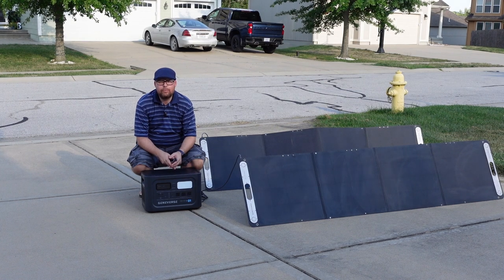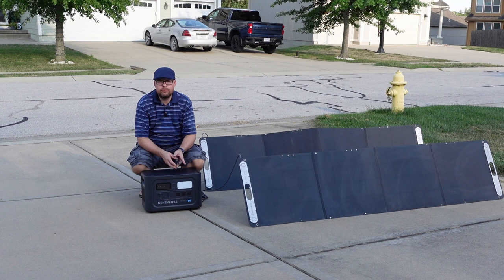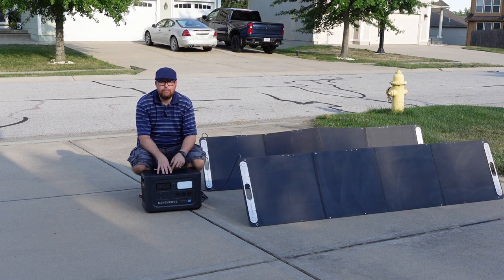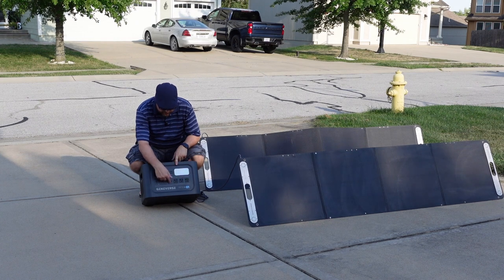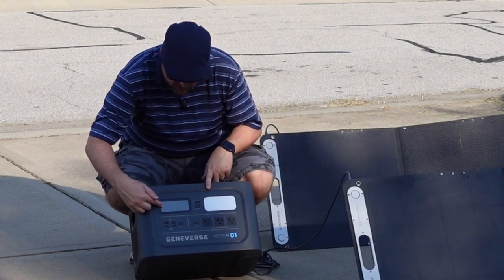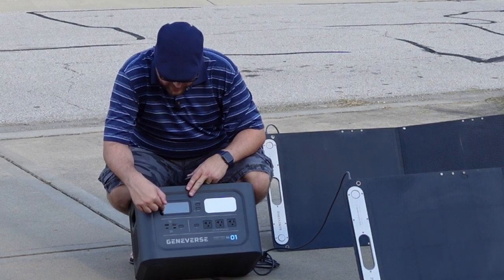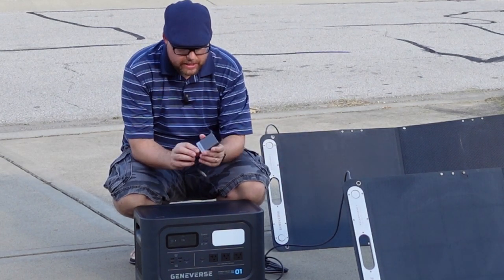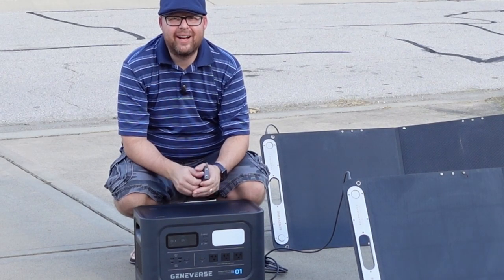Geneverse HomePower ONE PRO: Solar Generator, 2 Solar Panels Review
7 Total Outlets – 3 AC outlets with pure-sine wave output, supporting 1200W rated power and 2400W surge power at 120V/60Hz, 2 USB-C outputs with PD 100W, 2 USB-A certified by Qualcomm Quick Charge 3.0.

on Amazon (commissions earned)